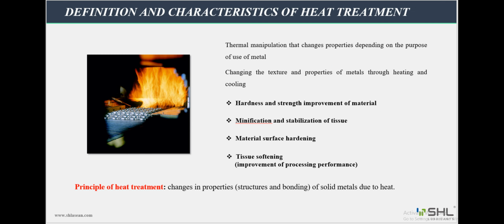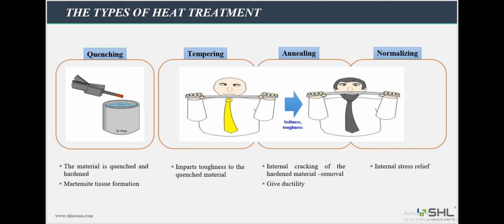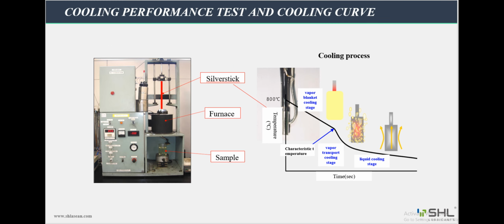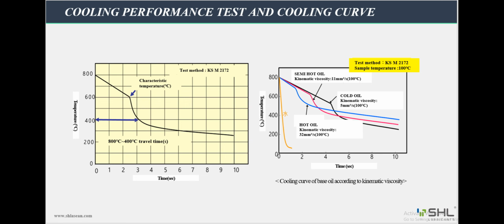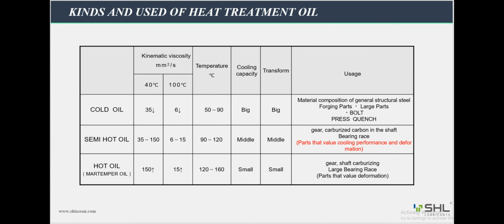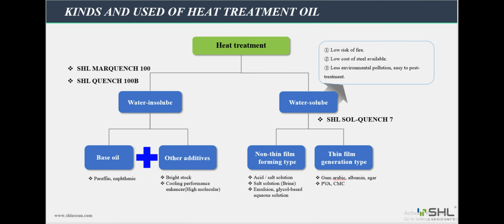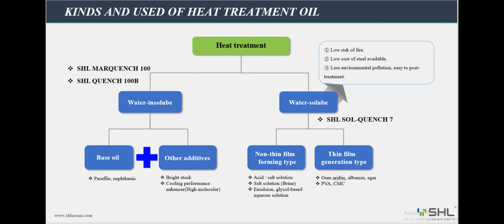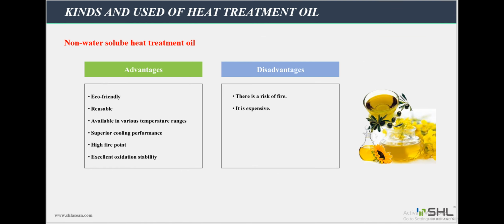[SHL ASEAN] Chapter 7 : HEAT TREATMENT - PART 1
[SHL ASEAN]Biginner Education

In this video, we will introduction to Definition and characteristics of heat treatment; The types of heat treatment; Cooling performance test and cooling curve; Kinds and used of heat treatment oil.